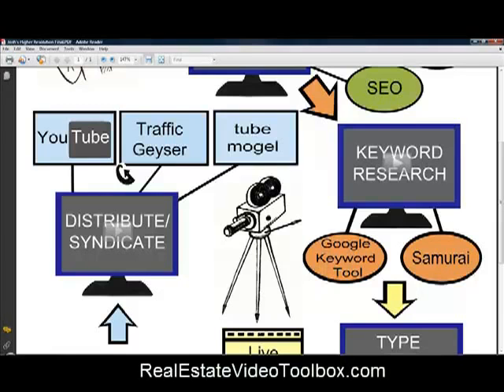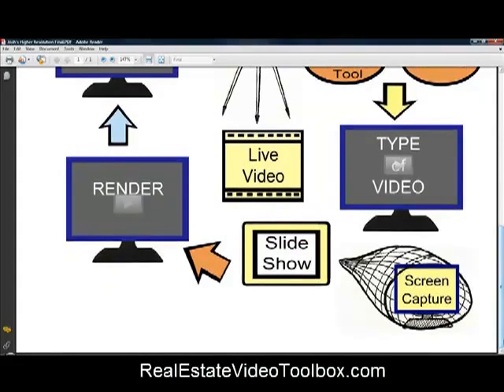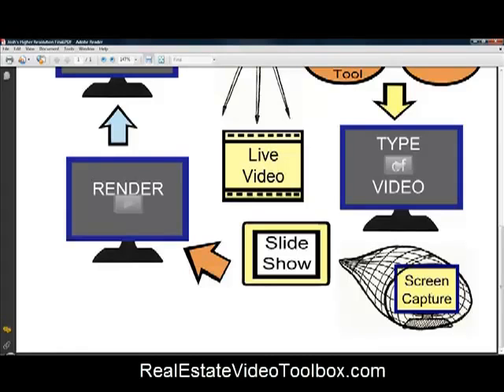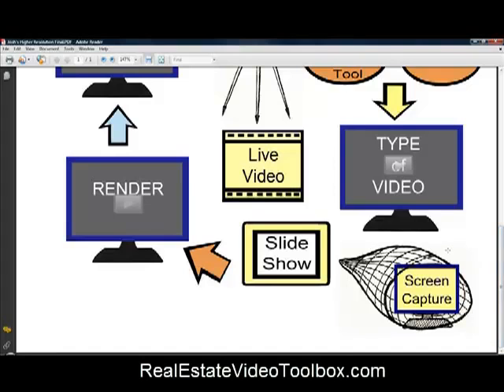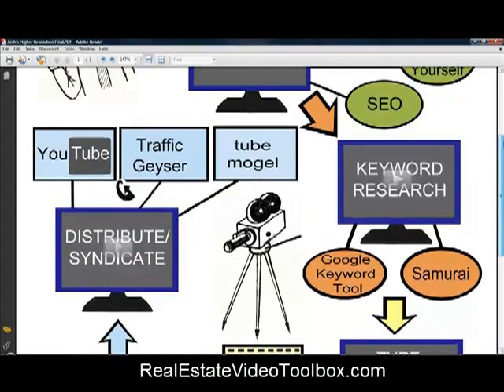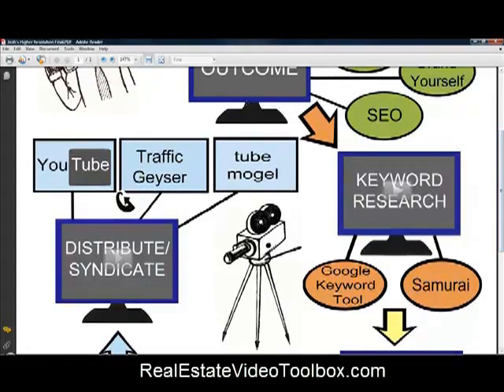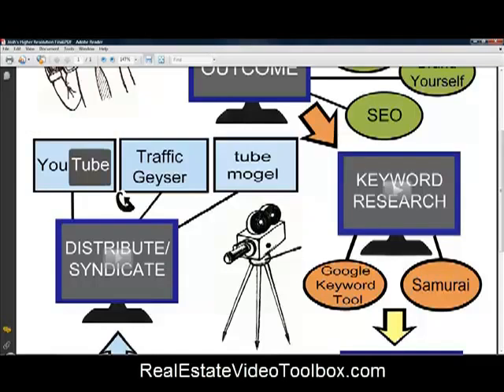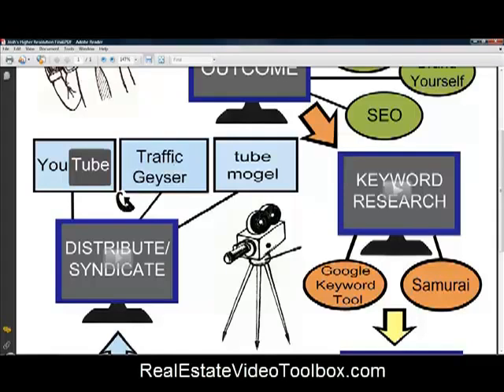Capture your own Realtor Lead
explains how a Realtor can capture their own leads for free.